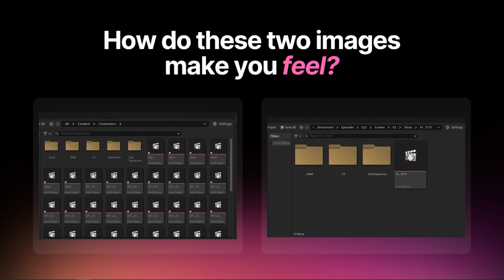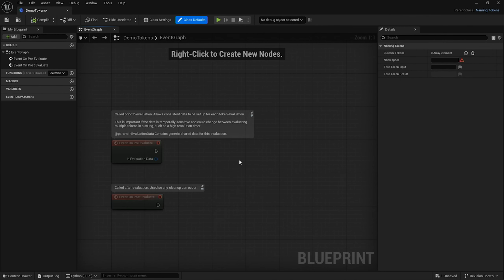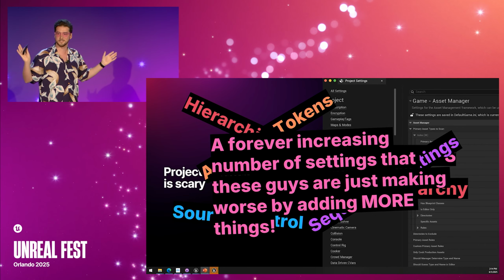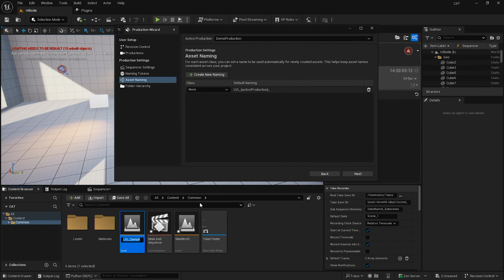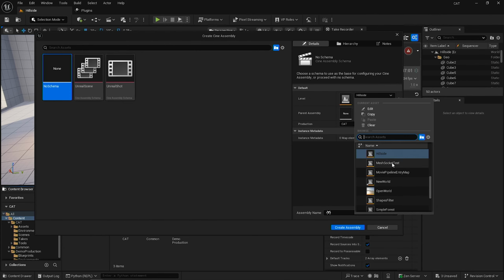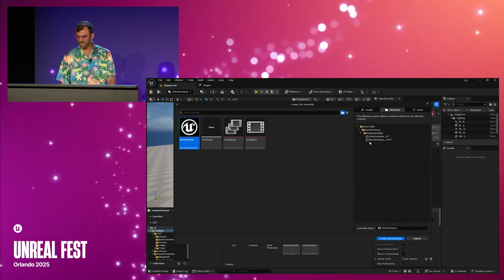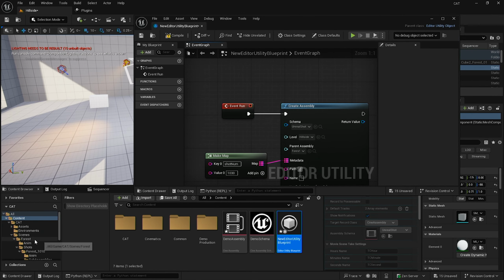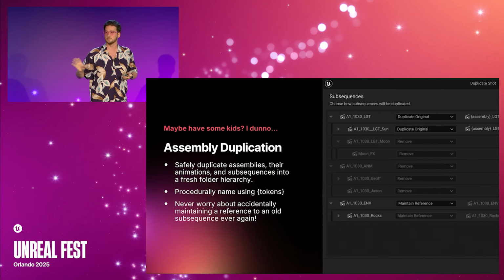Shoot Your Shot: Cinematic Pipeline Dating Advice | Unreal Fest Orlando 2025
Not in love with your current cinematics workflow? We get it, it's hard to find that perfect spark when building a cinematics pipeline that scales in Unreal Engine. So, it is time we change that! Whether you are creating a feature length animated film or cinematics for your indie game, you can up your game with the new Cinematic Assembly Toolset (CAT), a suite of new tools designed to help you escape the tedium of managing a cinematic pipeline and get back to what really matters: making something unreal. Come chat with Senior Technical Product Manager Thomas Kilkenny and Tools Programmer Geoffrey Douglas to learn about new developments in Shot Management, and how CAT can transform your cinematic workflows (and save you from heartache).